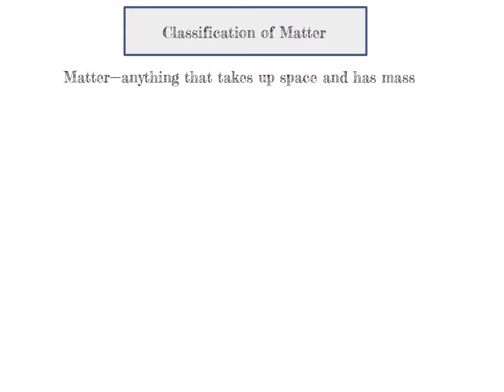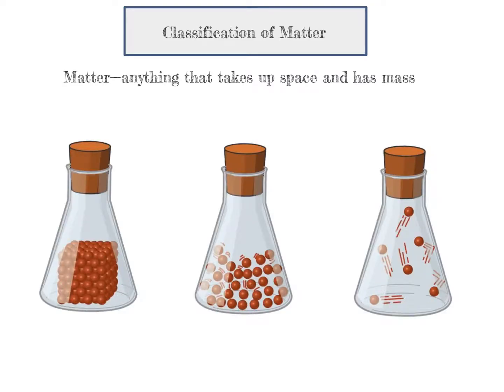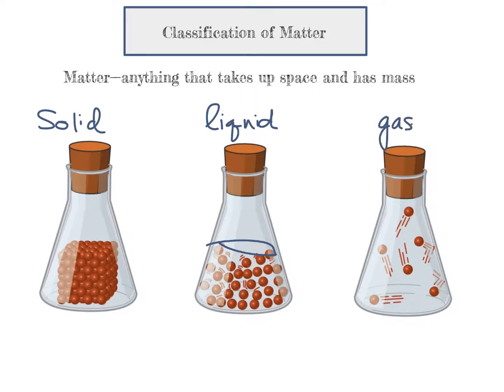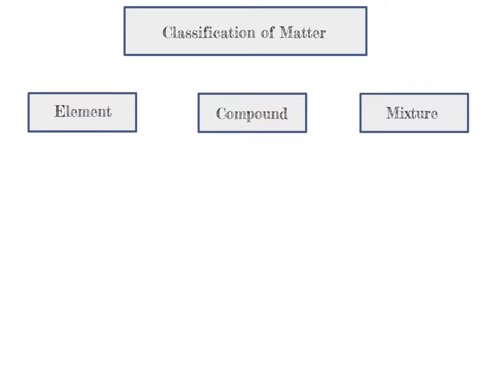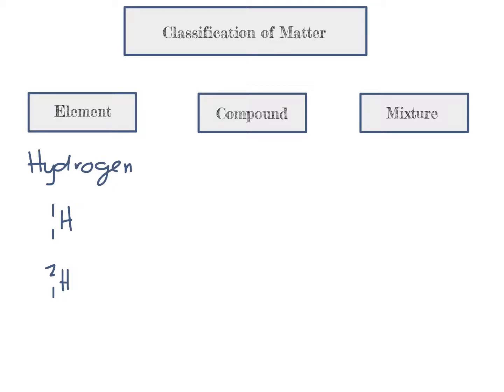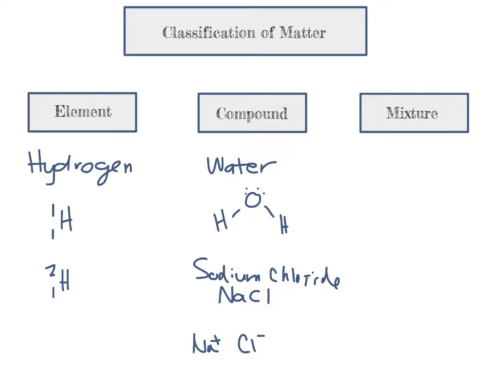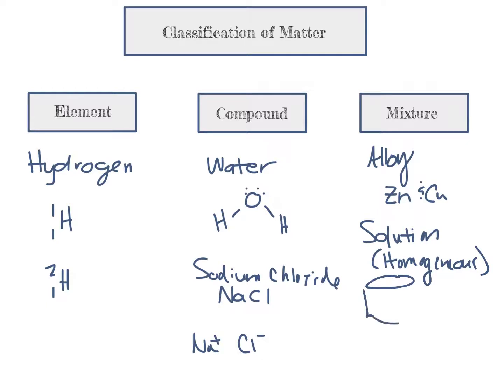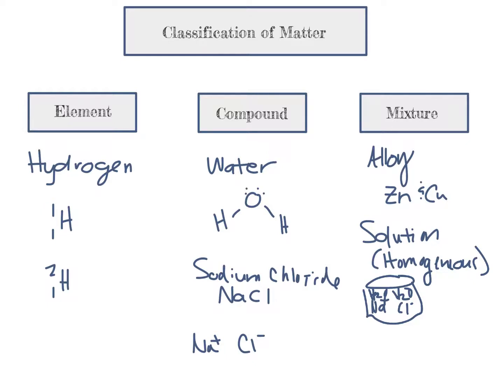Classification of Matter